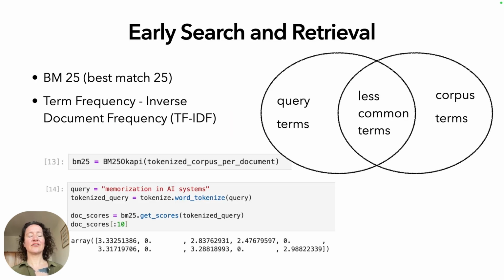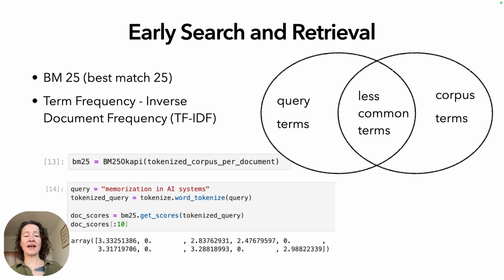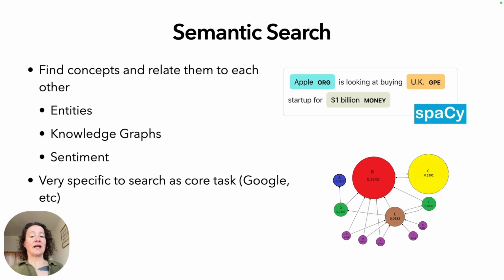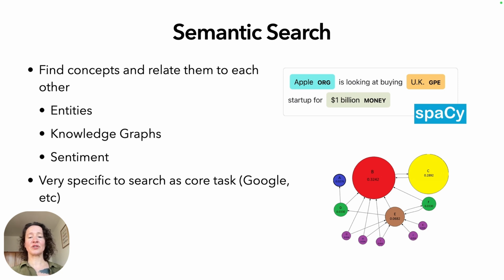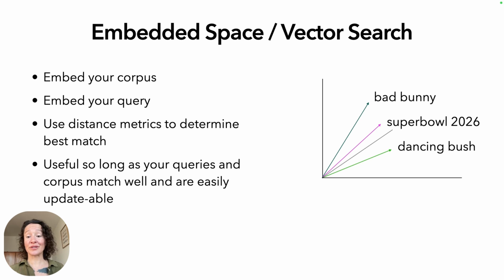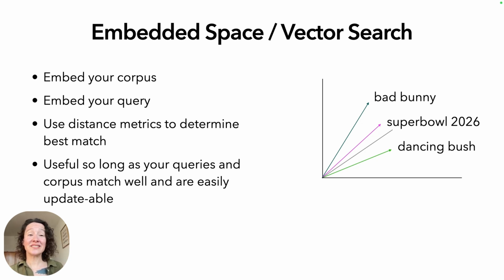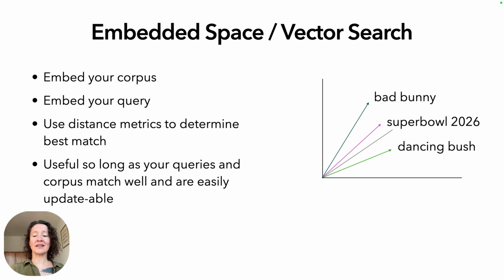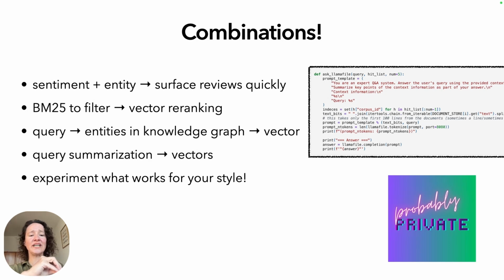Introduction to Search and Retrieval Techniques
In this video, you'll explore different strategies and techniques for search and retrieval. As you get started with local AI and self-hosting your data, search and retrieval becomes an important part of your workflows.

You'll learn:

00:00 Intro to Retrieval
00:49 Keyword Search Basics
01:19 BM25 and TF-IDF
03:21 When Keyword Wins
04:49 Semantic Search Layer
05:23 Entities and Graphs
08:25 Vector Search Embeddings
10:27 Hybrid RAG Tricks
12:38 RAG Notebook Demo
13:02 Wrap Up and Questions

I'm excited to hear, what search and retrieval have you tried out so far? Anything you are interested in seeing in code?